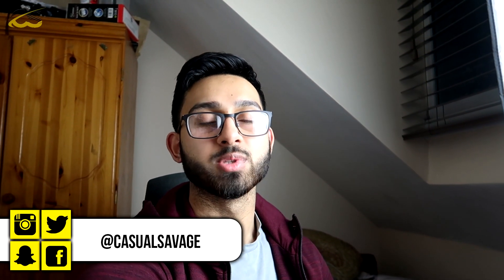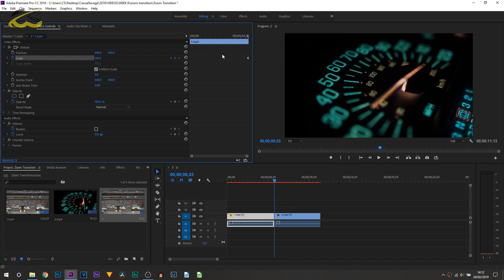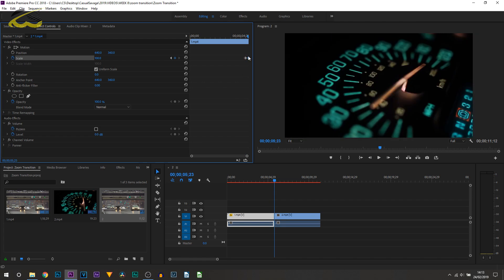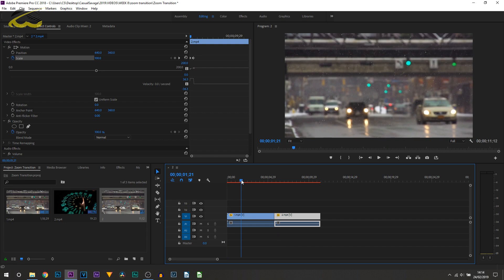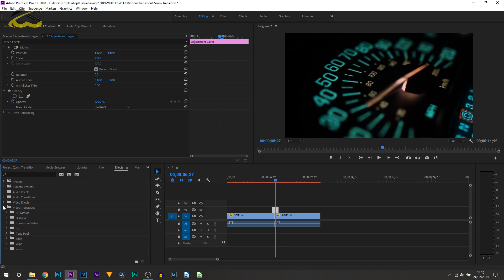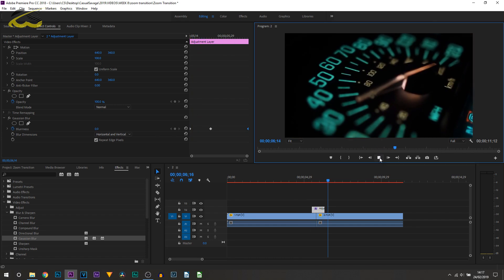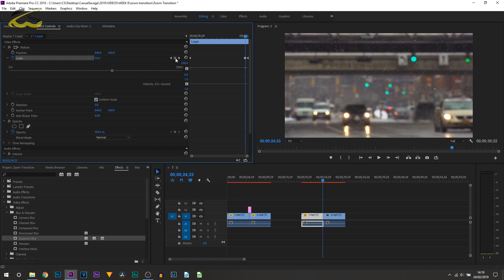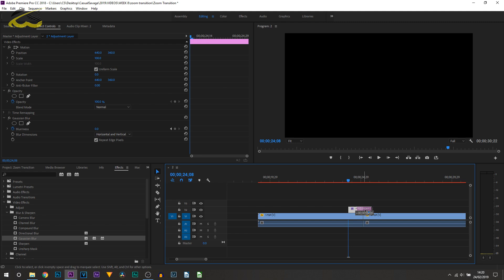Premiere Pro CC: Zoom Transition Effect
Premiere Pro CC: Zoom Transition Effect! In this video, I will be showing you how to create a zoom transition in Premiere Pro CC 2019. To do this, all you use are basic keyframing along with a built-in plugin.